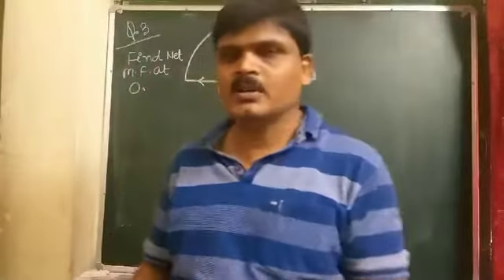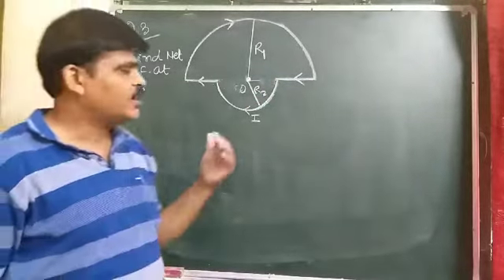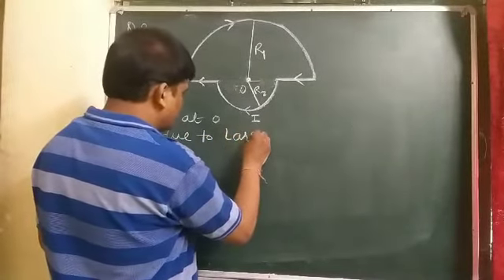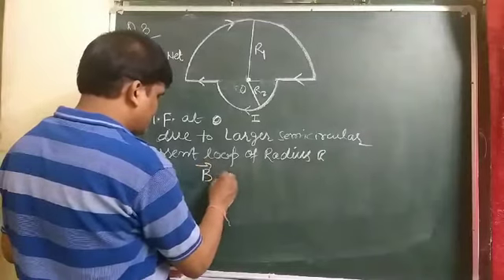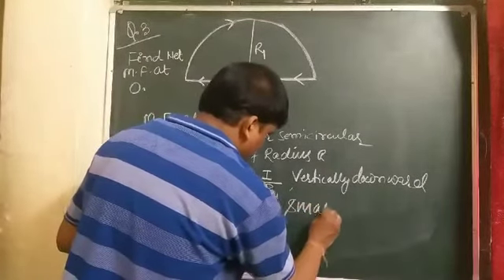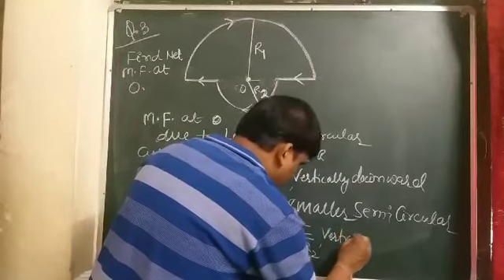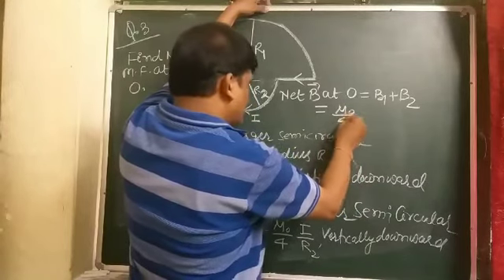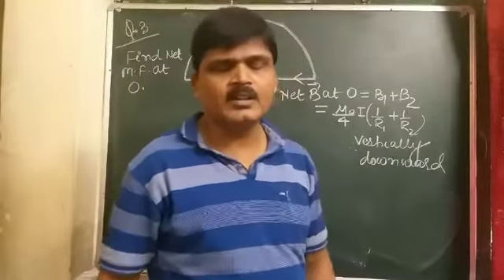Numerical based on magnetic field at center of circular current loop.